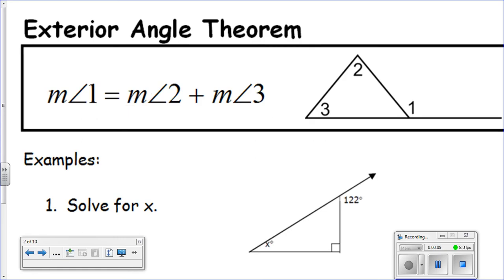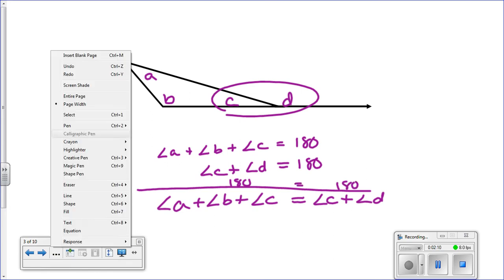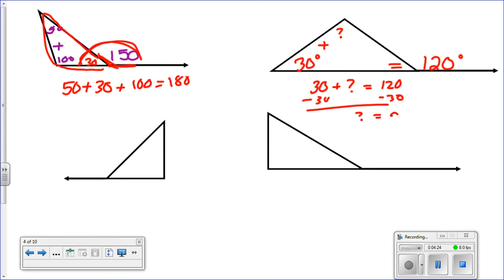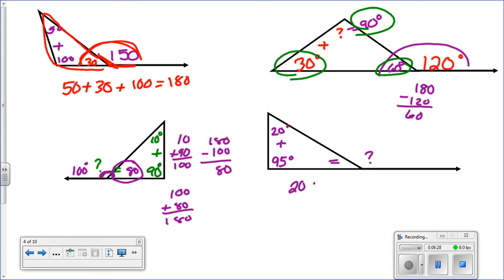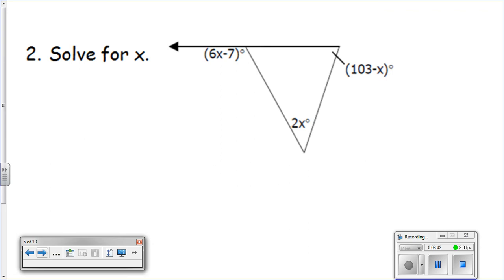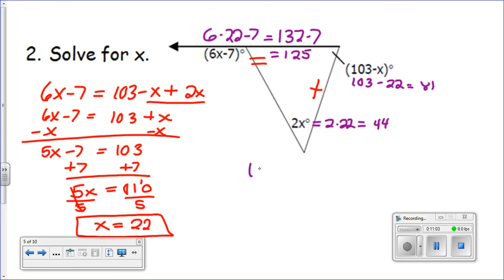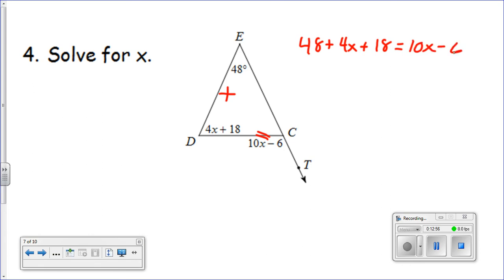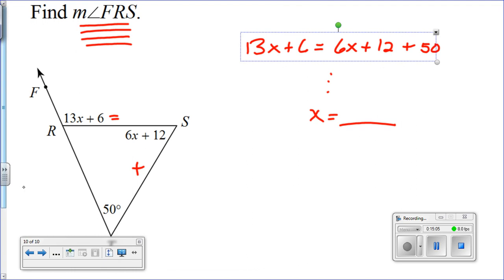Exterior Angle Theorem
This video shows how to use the exterior angle theorem of a triangle to find a missing angle.